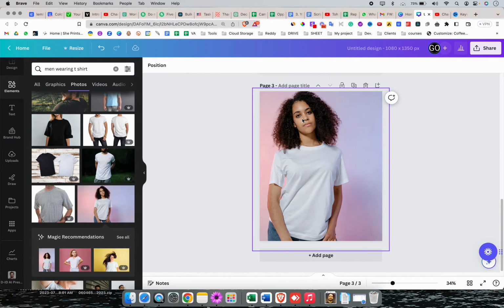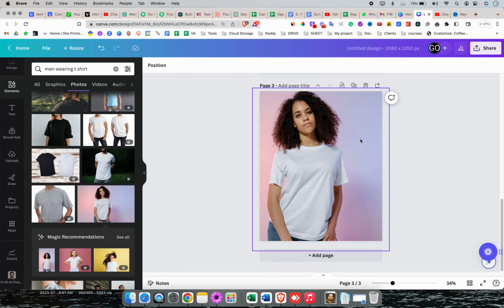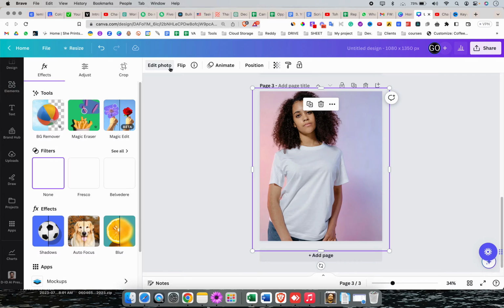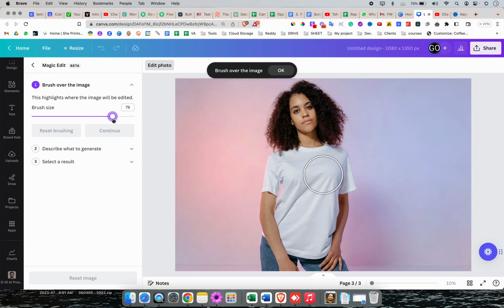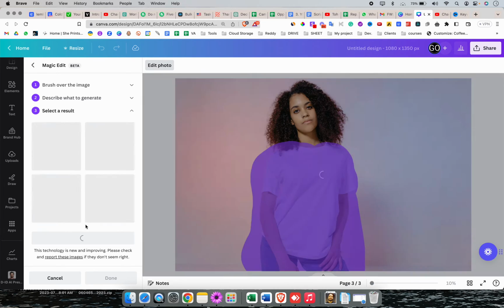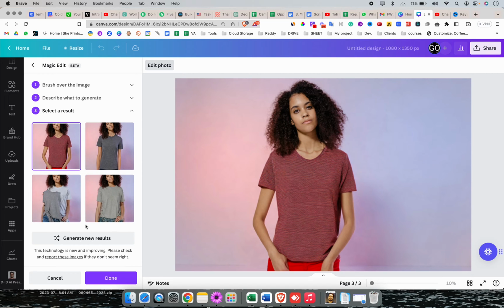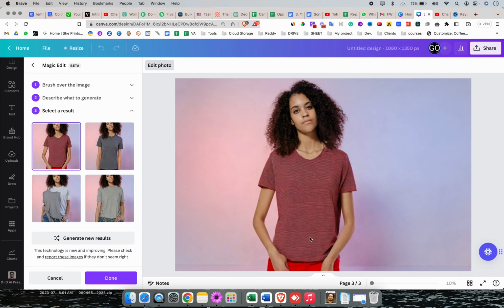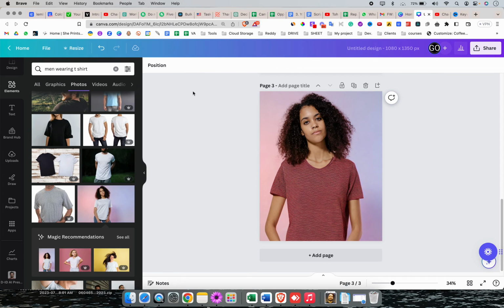How to Change Cloths in Canva | Change Dress Color in Canva Tutorial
Learn to change clothes and dress color in Canva with our easy tutorial! No design experience is needed. Customize images and add a creative touch effortlessly.

Let's design together!